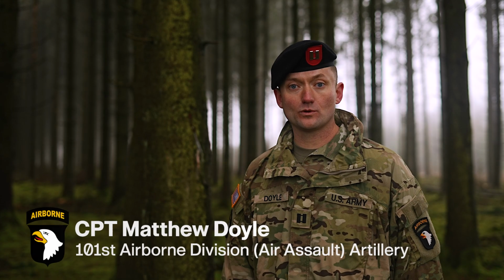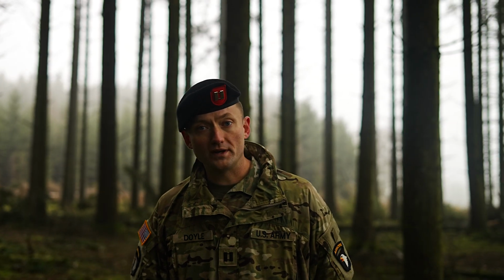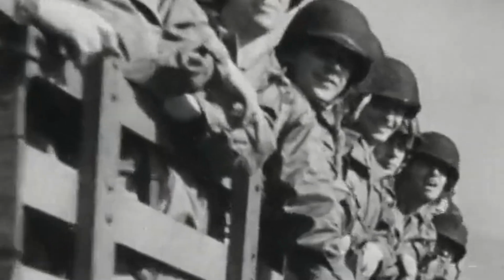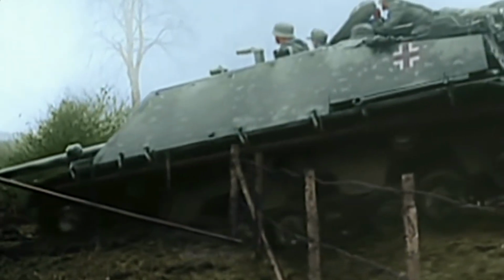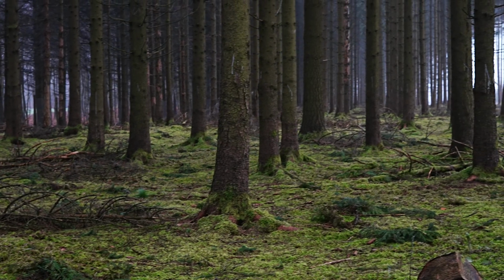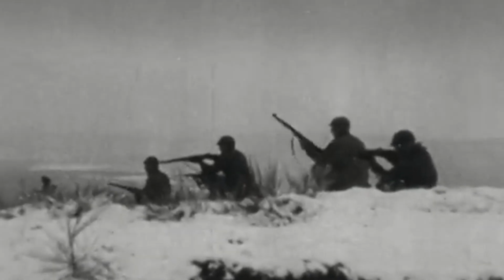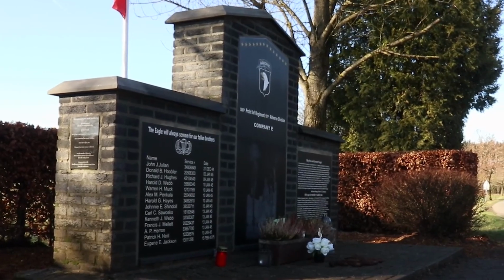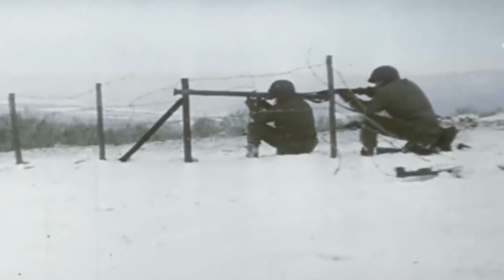The History of the Battle of the Bulge - Bastogne 80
What happened at Bastogne? Listen to Cpt. Matthew Doyle, 101st Airborne Division Artillery "Guns of Glory" JAG and history buff, speak on a piece of the Battle of the Bulge at Bastogne.

As the Division commemorated this battle last weekend in Bastogne, we look back to learn more about the bravery, heroism and courage our former Screaming Eagles had in the brutal winter battle. 80 years later, we look forward to our next "rendezvous with destiny"!